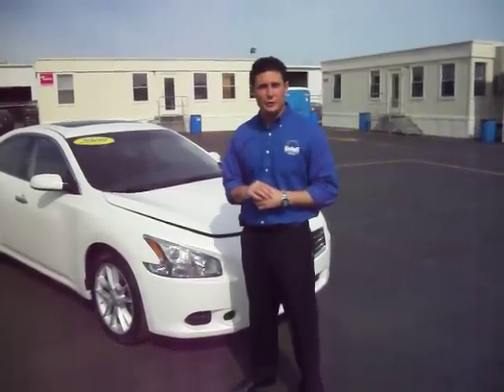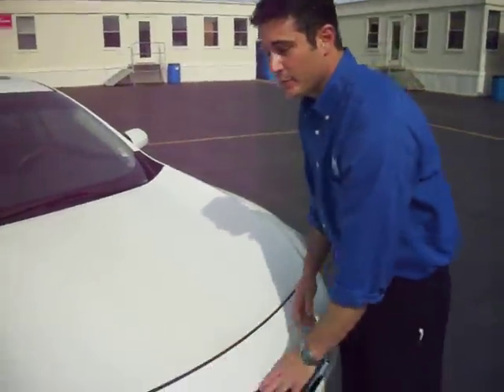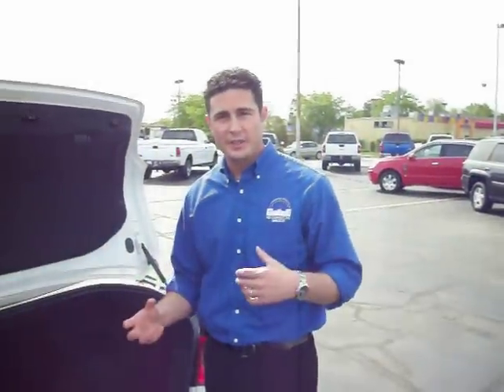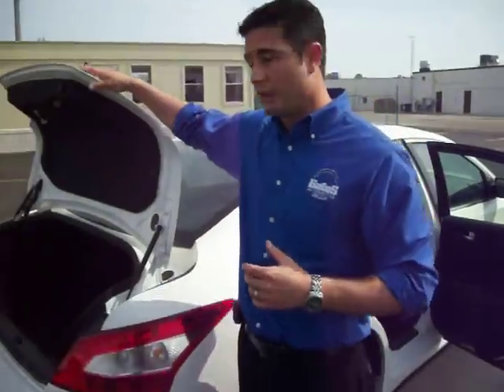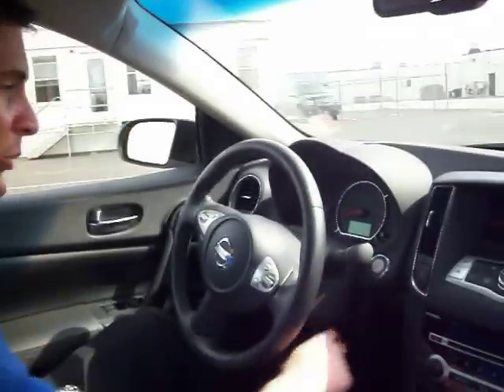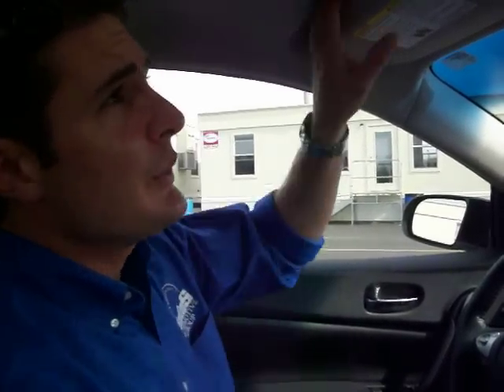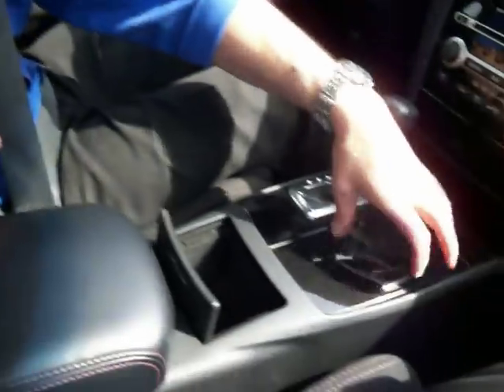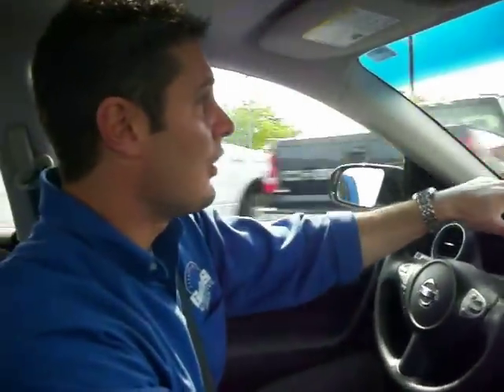2009 Nissan Maxima S Gates Chevy World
Kelley Blue Book Value is 28,520...My reserve is MUCH MUCH Lower than this price...1 Owner...Clean Carfax...Low Miles...

 At Gates Chevy World YOU'RE #1! Move quickly! Dare to compare! This 2009 Maxima is for Nissan lovers all around looking for the perfect do-it-all car. Score this terrific Maxima at a brilliant price that you can easily afford! It is nicely equipped. Gates Chevy World is home to the $9.95 oil changes. With only one previous owner, this automobile is ready for you. This is a smoke-free automobile. There is no damage evident on this vehicle. The engine on this vehicle is running properly. Overall, this vehicle's exterior is clean. The interior is clean and in good condition. There is approximately 75% of the tire tread remaining. The mileage represented on this vehicle is accurate. There are no signs of prior damage on this vehicle. This vehicle has a smooth shifting transmission. All power equipment is functioning properly.